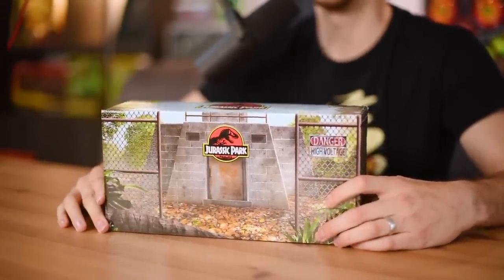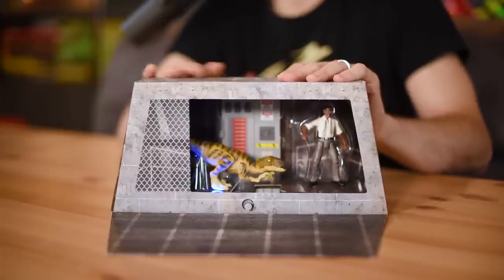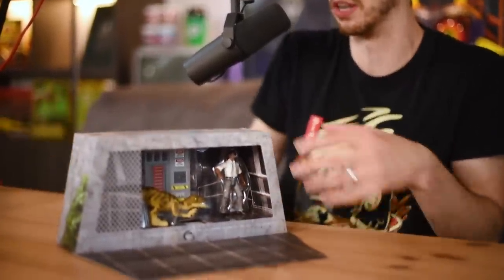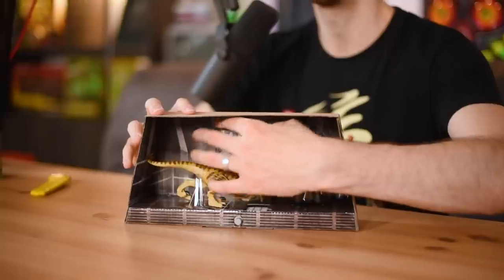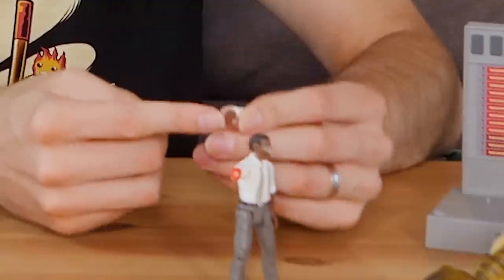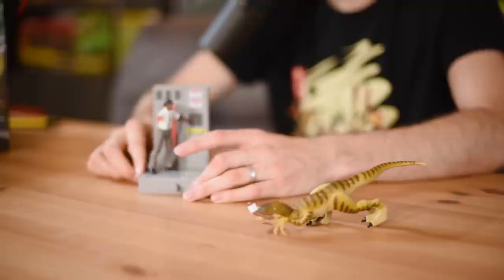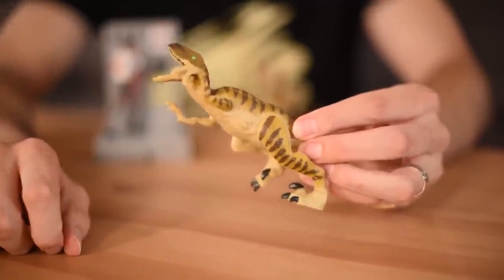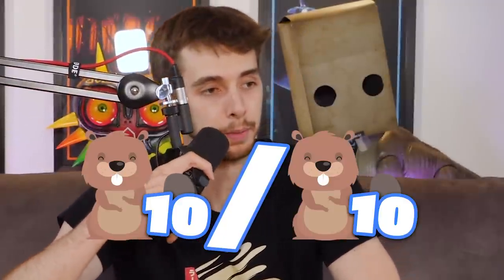HOLD ONTO YOUR BOTTOMS PEOPLE!!! - Jurassic World Unboxing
A surprise to be sure but a welcome one!

The unboxing series continues as a new wave of Jurassic World/Park toys come out. Indominus rex, brachiosaurus among new species are just a few that I'll be covering.